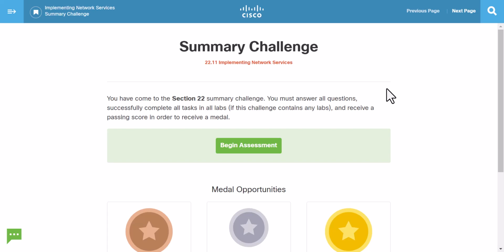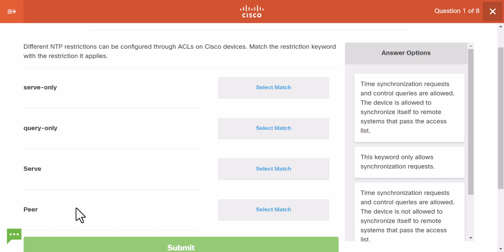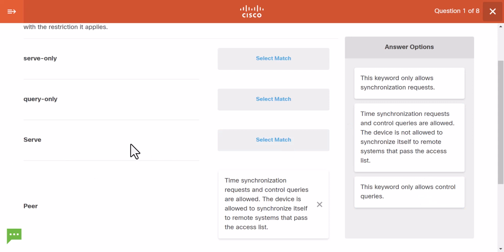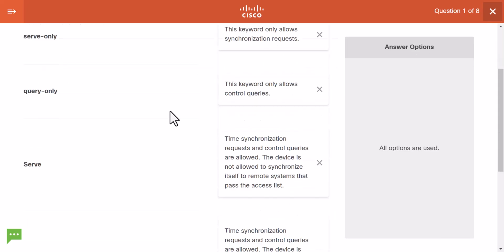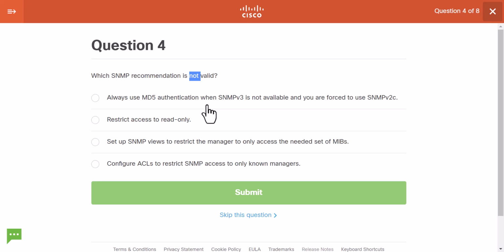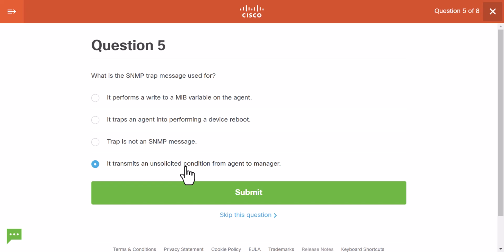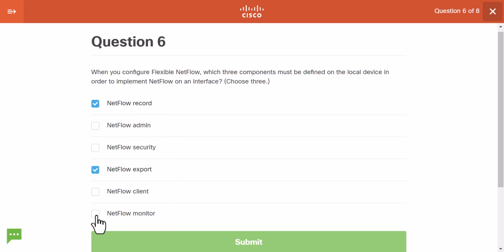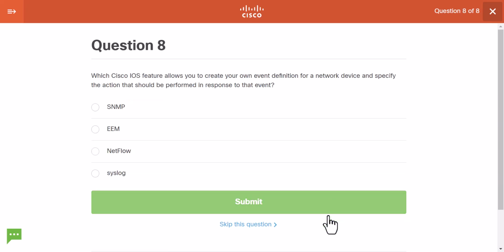CCNP ENCOR Section 22 Summary Challenge with explanation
Section 22: Implementing Network Services